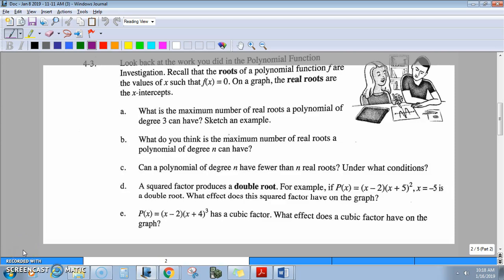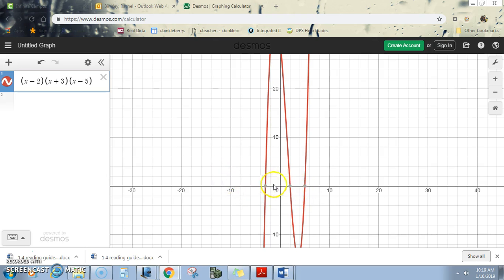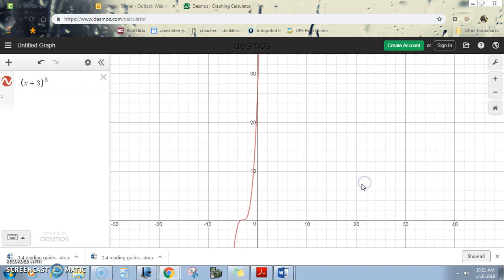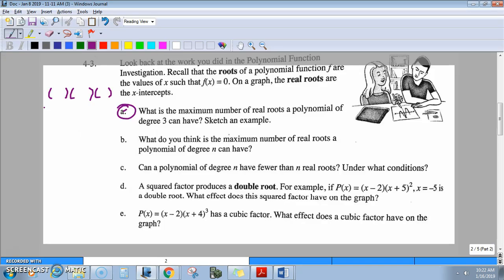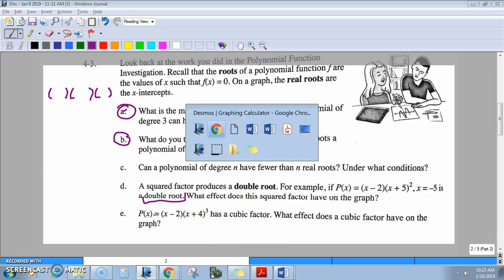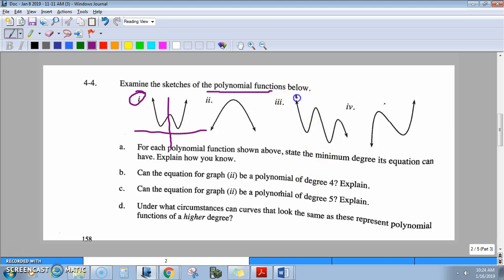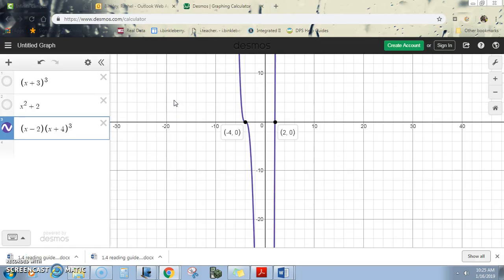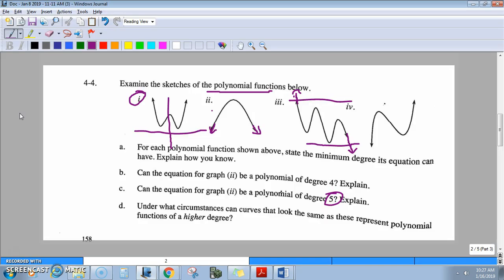PC Questions 4 3 and 4 4